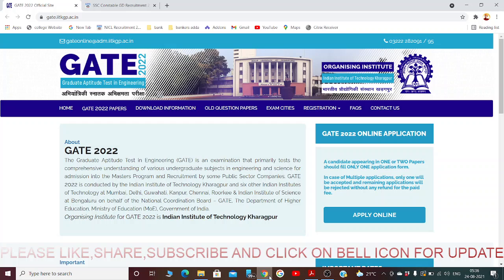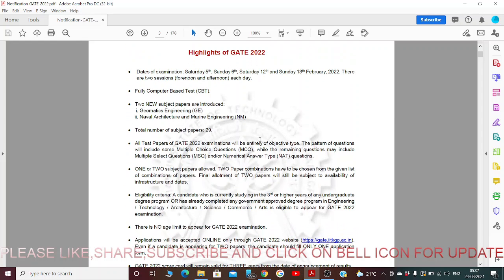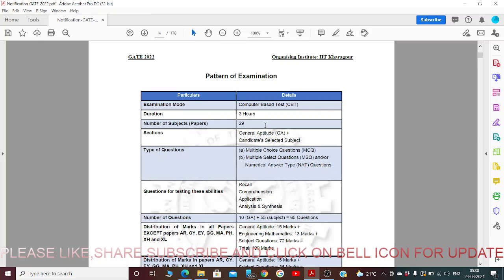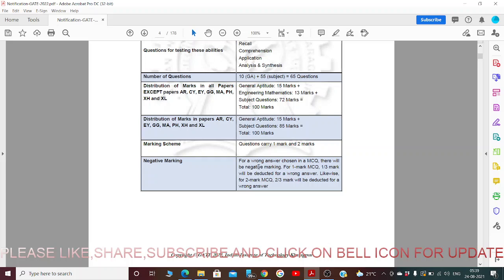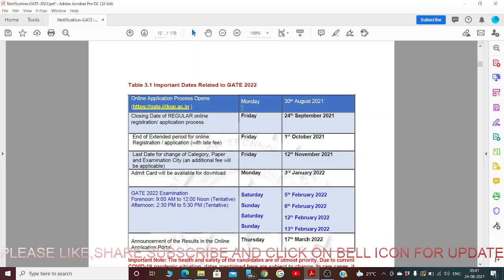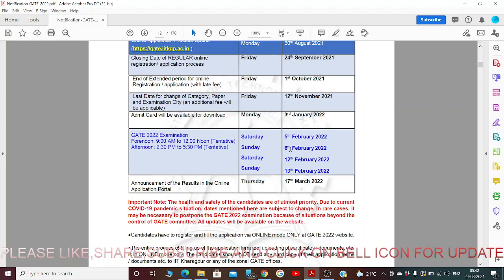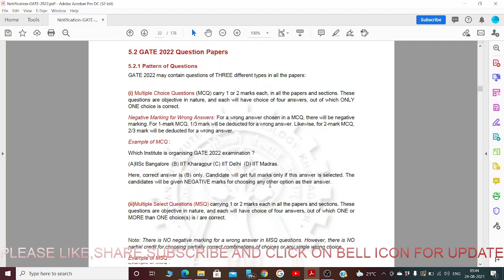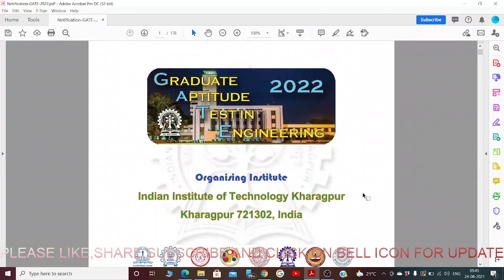GATE-2022|LATEST UPDTAES ON GATE-2022|GRADUATE APTITUDE TEST IN ENGINEERING 2022 ONLINE EXAMINATIONS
GATE 2022
The Graduate Aptitude Test in Engineering (GATE) is an examination that primarily tests the comprehensive understanding of various undergraduate subjects in engineering and science for admission into the Masters Program and Recruitment by some Public Sector Companies. GATE 2022 is conducted by the Indian Institute of Technology Kharagpur and six other Indian Institutes of Technology at Mumbai, Delhi, Guwahati, Kanpur, Chennai, Roorkee & Indian Institute of Science at Bengaluru on behalf of the National Coordination Board – GATE, The Department of Higher Education, Ministry of Education (MoE), Government of India.
Organising Institute for GATE 2022 is Indian Institute of Technology Kharagpur